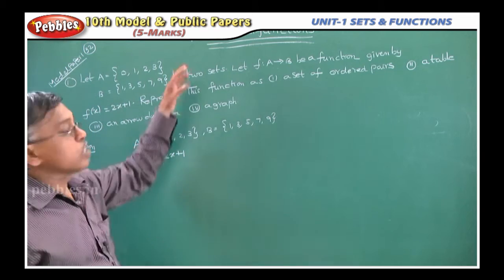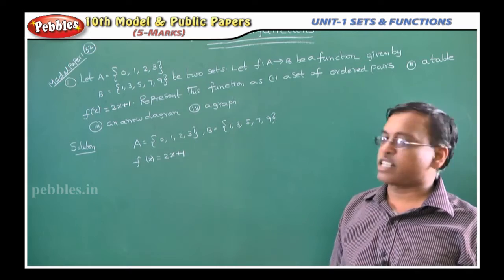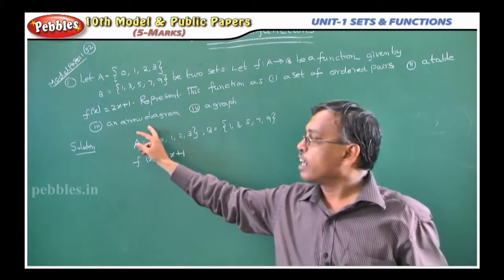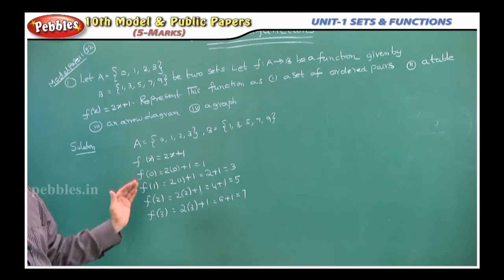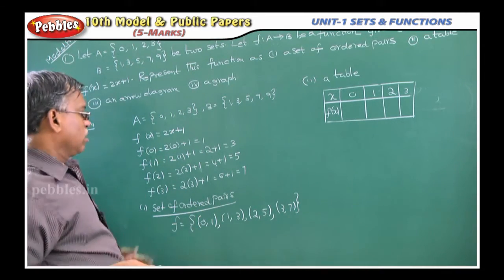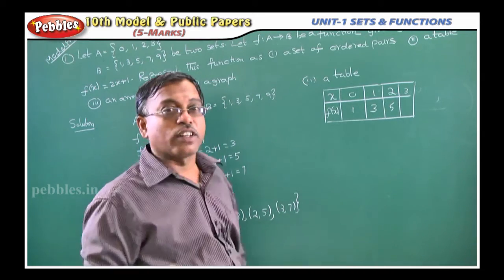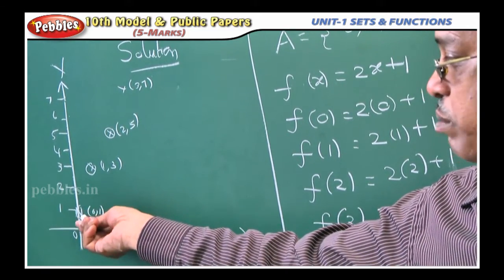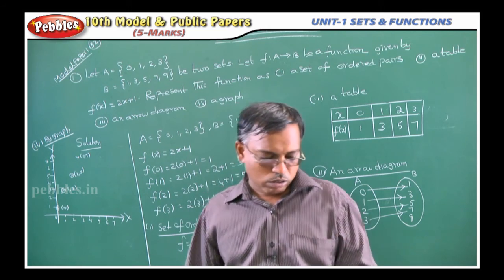Sets and Functions || 5 Marks || Model & Public Paper || TN 10th Std Maths